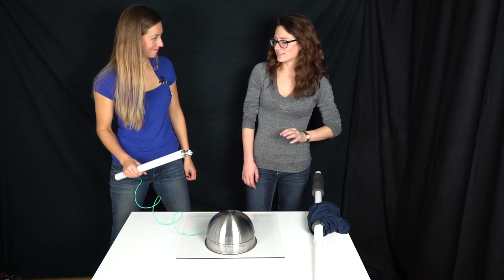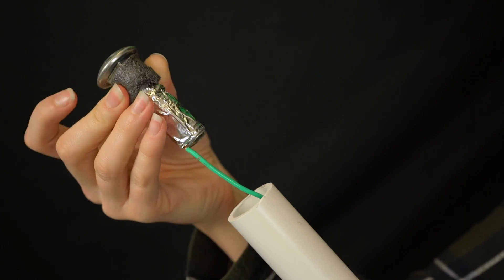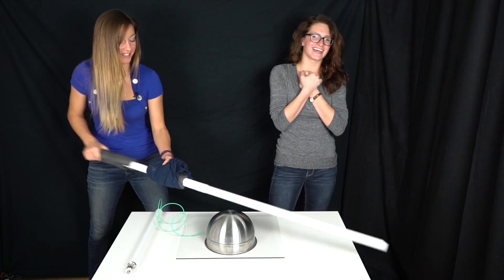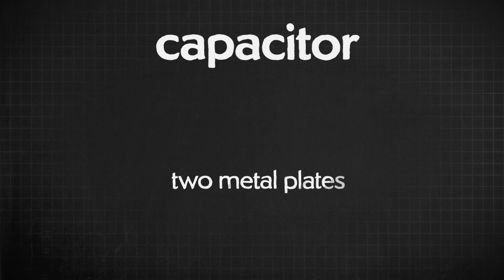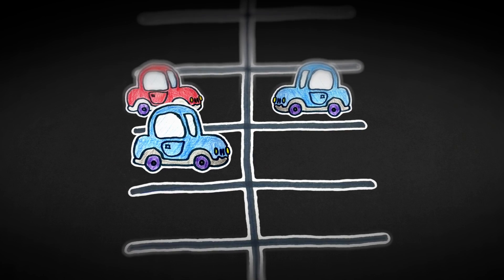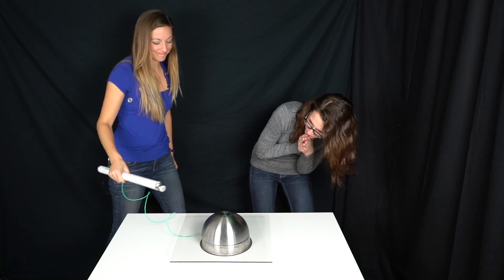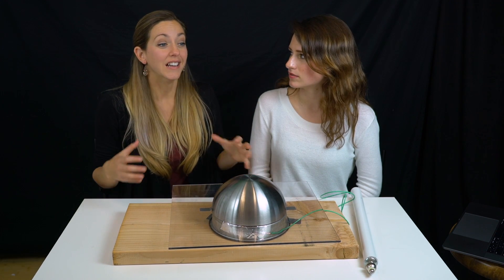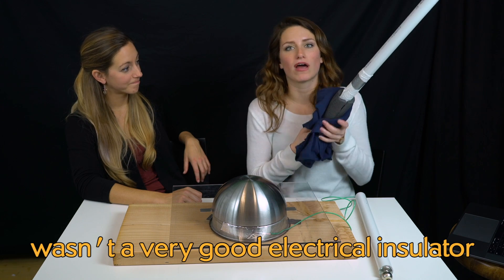DIY Lightning Experiment! Make a SHOCKING Capacitor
Create "lightning" in your living room!

Make giant sparks by building up static charge on a homemade 2-plate capacitor, and discharging through a grounded rod. Watch as my friend Ashley agrees to touch the charged-up capacitor. How is it possible to touch such a high voltage? Well, the spark looks dramatic, but the bowl can only hold a small, limited amount of charge, so the current is low.

The inspiration for this video and tips on how to improve the capacitor were thanks to Scott at notabs.org. Original video here with an impressive 10 inch spark!

Creator/Host: Dianna Cowern
Editor: Jabril Ashe
Animations: Kyle Norby
Research: Sophia Chen

Facebook, Twitter, Instagram: @thephysicsgirl